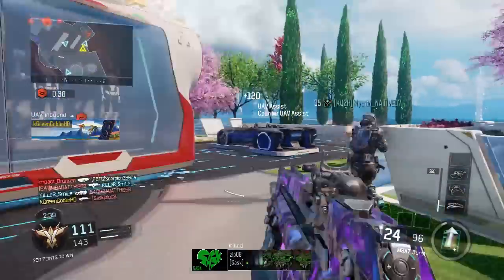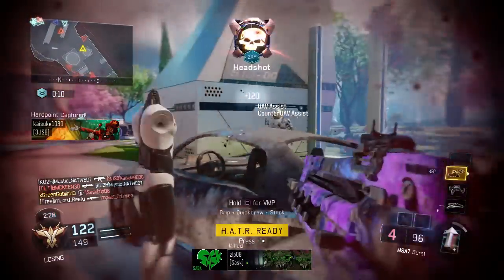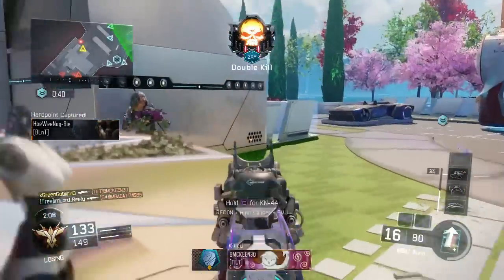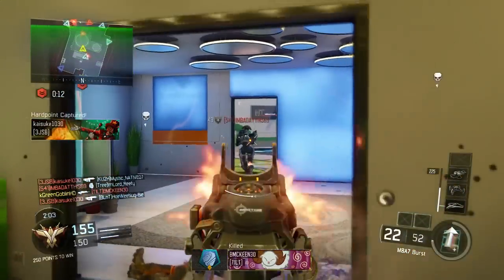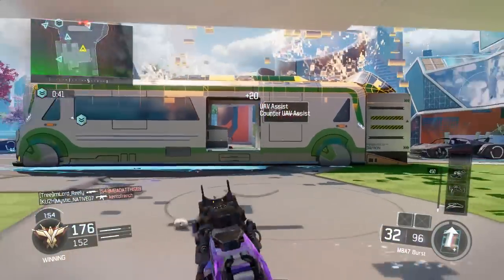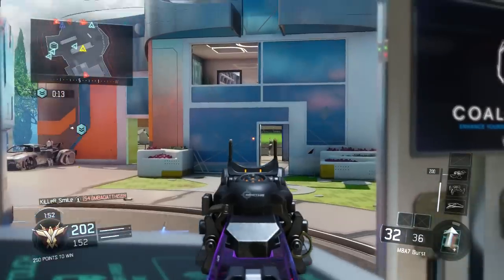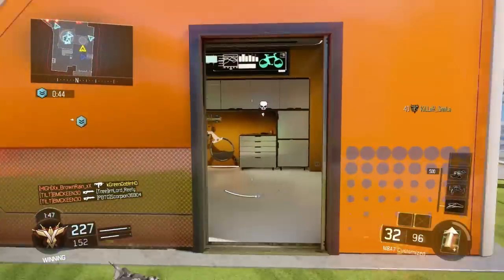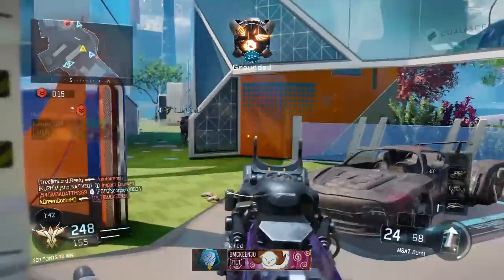HOW TO MAKE THE M8A7 OVERPOWERED! M8A7 BLACK OPS 3 BEST CLASS SETUP! (BO3 M8A7 CLASS SETUP)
2000 LIKES!? - How To Make The M8A7 Overpowered! M8A7 Black Ops 3 Best Class Setup! BO3 M8A7 Class Setup!

In this video I talk about a Call of Duty Black Ops 3 Best Class Setup with the M8A7 long range assault rifle with these attachments I find that the M8A7 is by far the best burst gun in black ops 3 and that it can do pretty good at all ranges with this best class setup, Thanks for Watching!